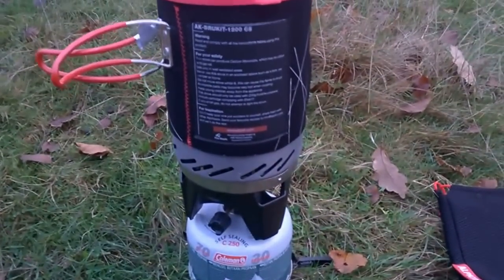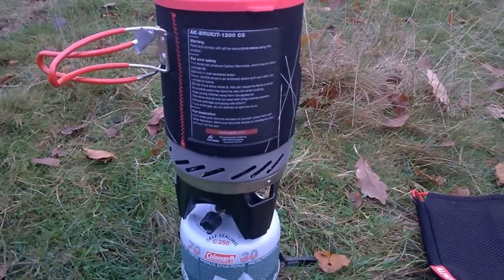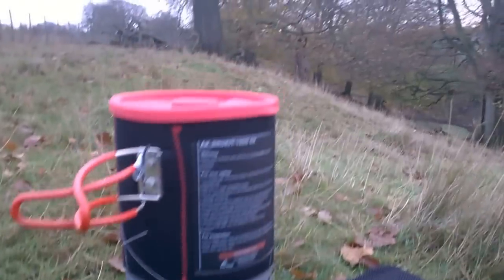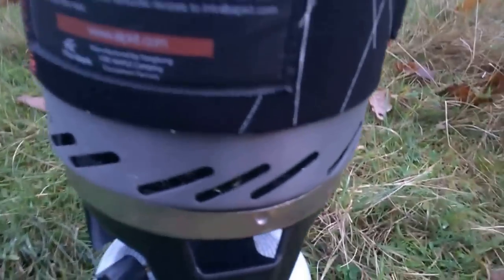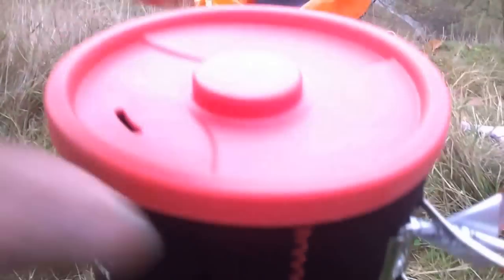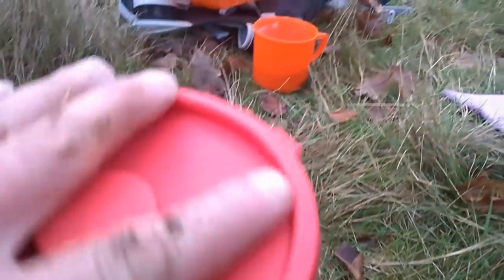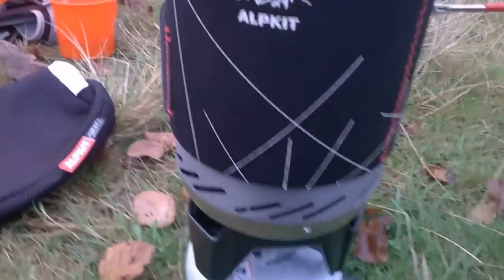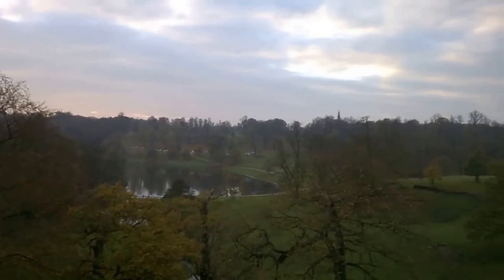Alpkit brukit stove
This is just a quick very basic review of alpkits latest looking jetboil stove,i don't know how it compares to other jetboils design but for the price its well worth a look.